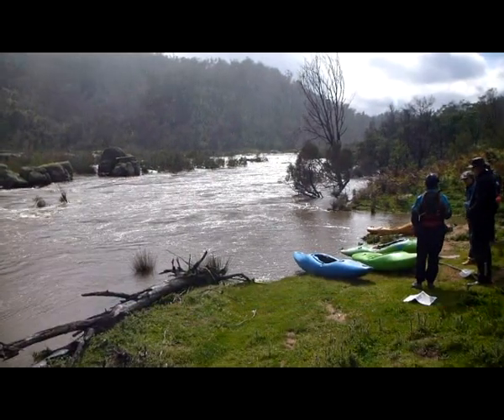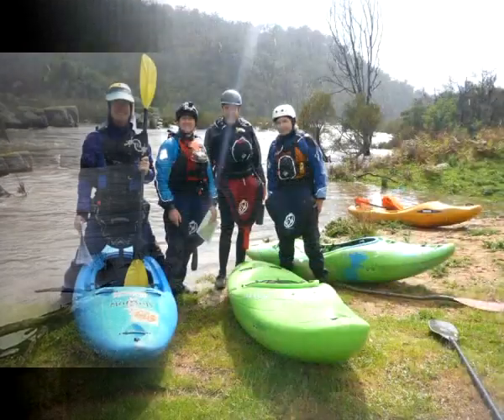Snowy River - McLaughlin River to the Barry Way, October 2014 Part 1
Trip on the Snowy River between McLaughlin River junction and Half Way Picnic Ground (Barry Way) NSW in October 2014